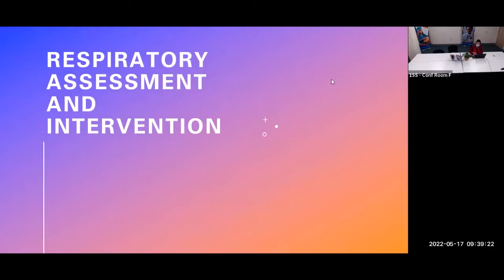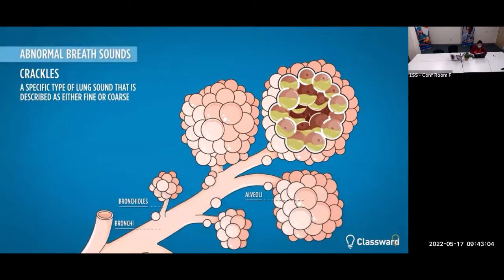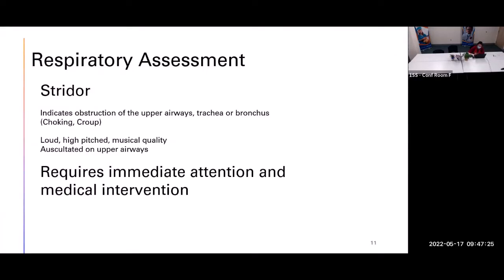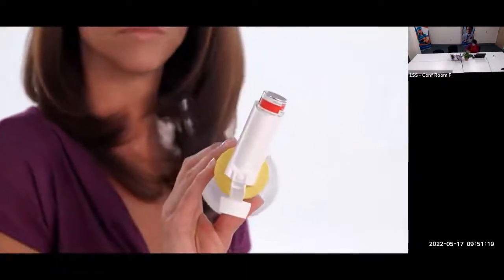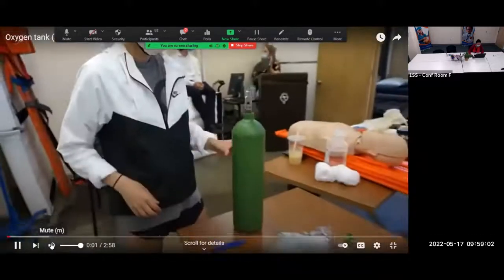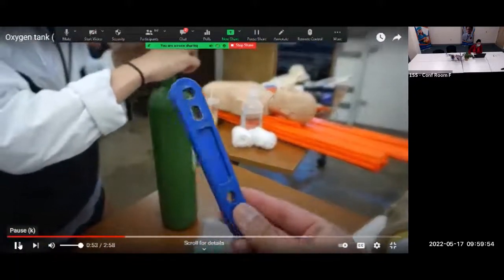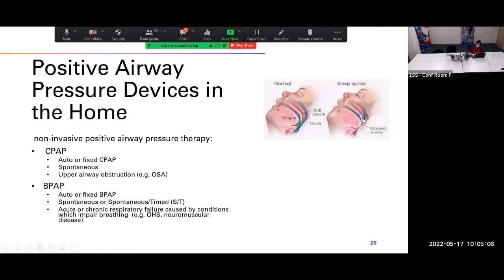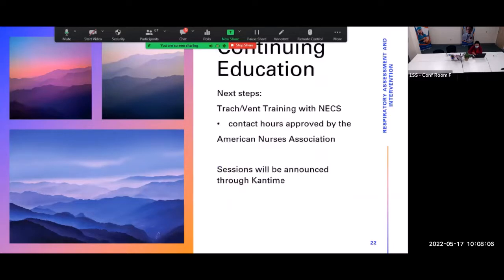Respiratory Assessment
Respiratory assessment, interventions at home: airway clearance, inhaled medications, positive airway pressure